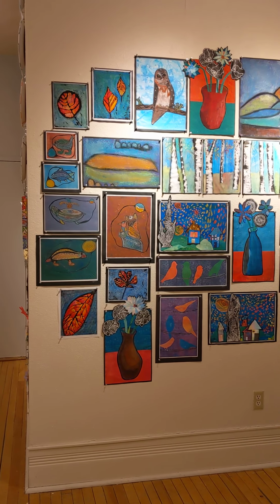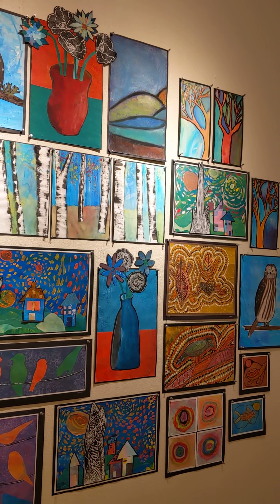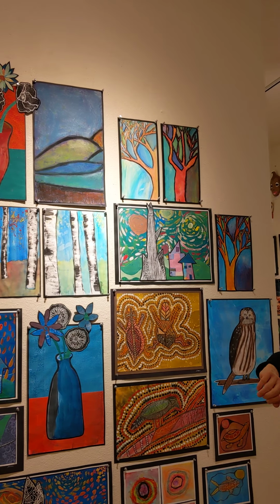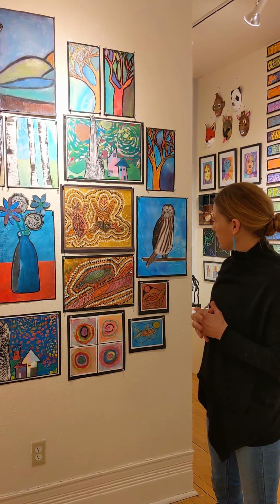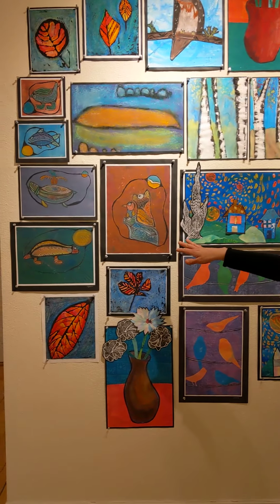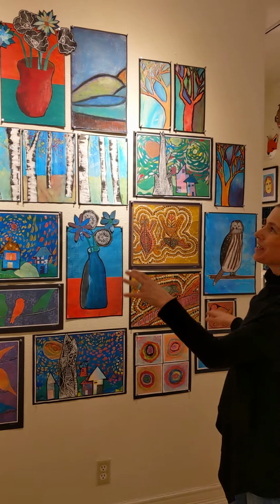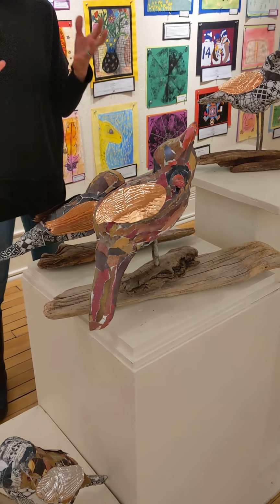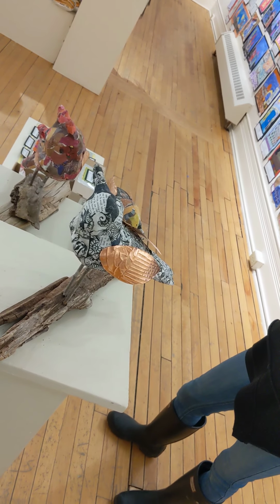Prairie Creek Community School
Art Teacher, Angie Ekern takes us through artwork by her students, grades K-5.